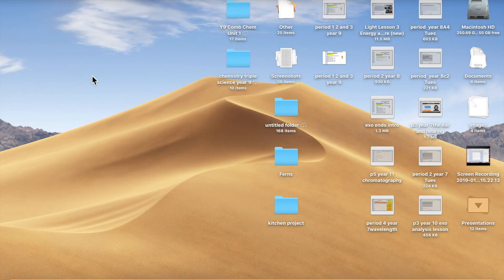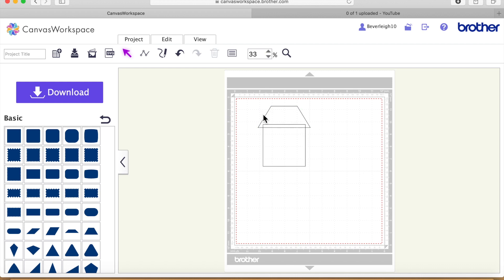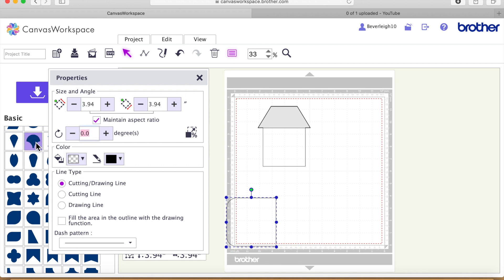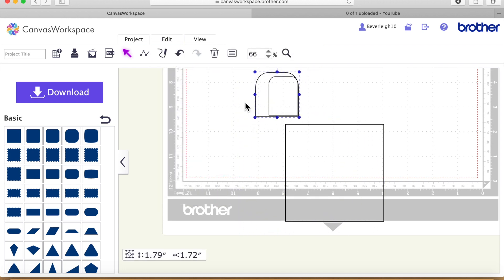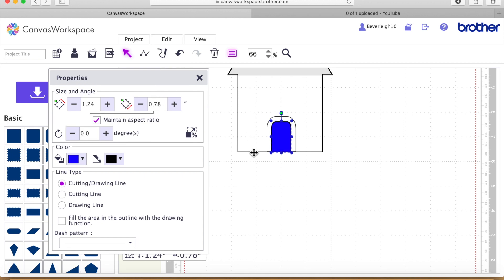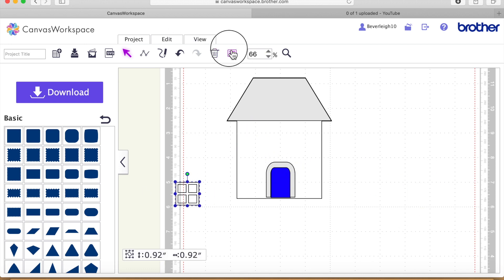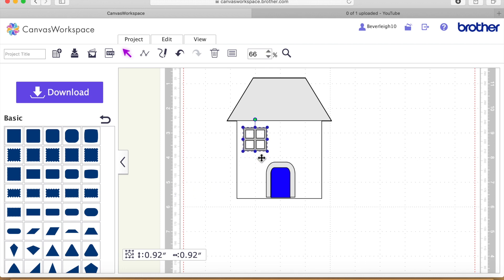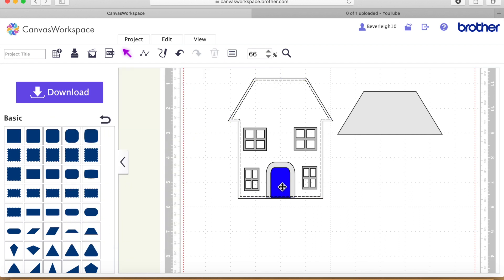brother scan n cut tutorials lesson 8 manipulating shapes & faux stitching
This is lesson 8 in my series for newer users of the Canvas software.
In this tutorial I show you how to create new shape from the shapes in the software and also how to add a fax stitching effect.